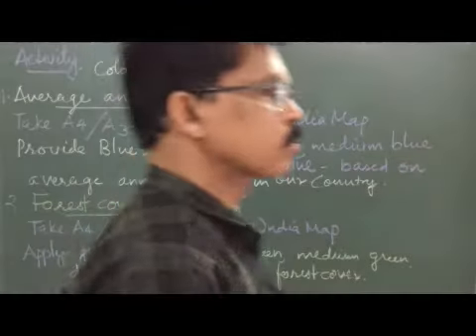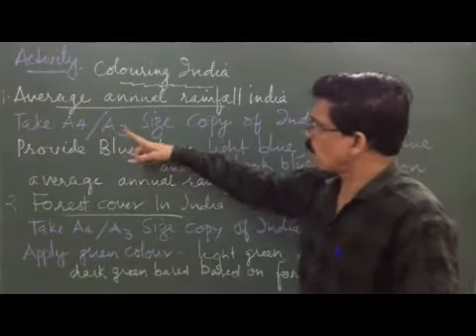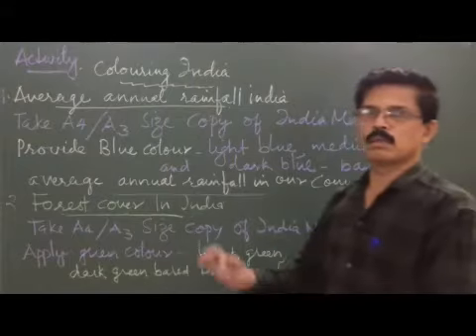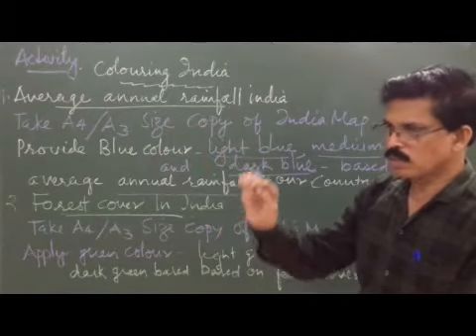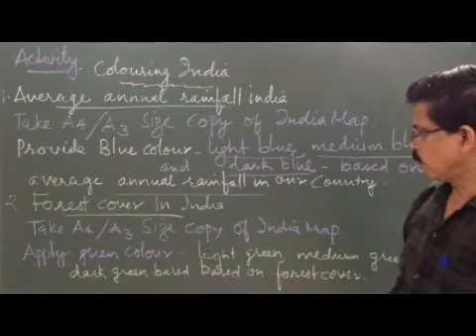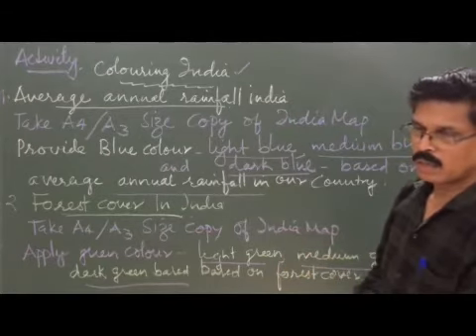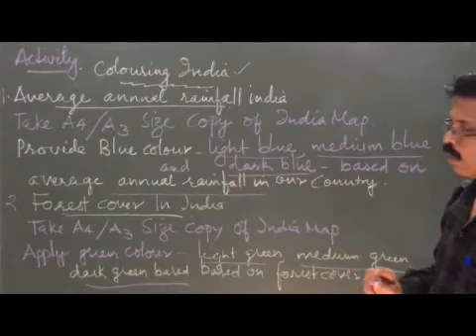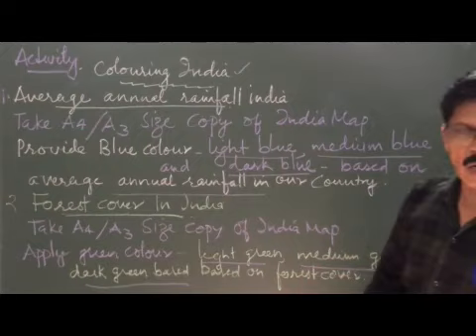VIII Science Activity